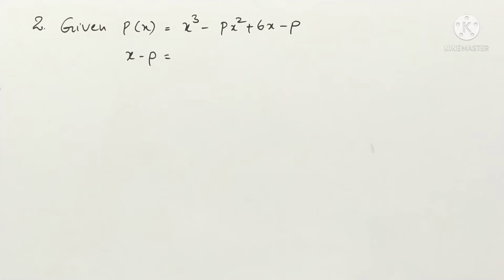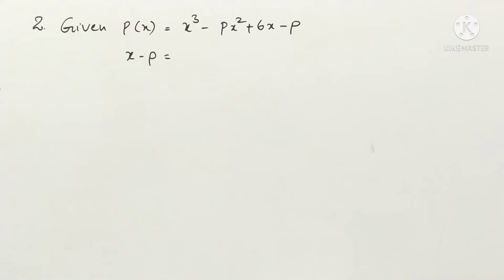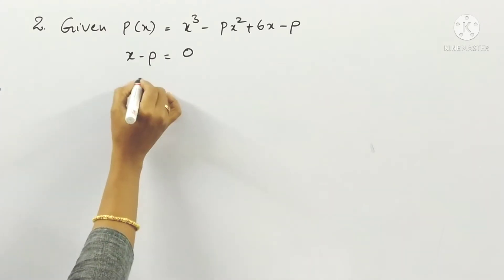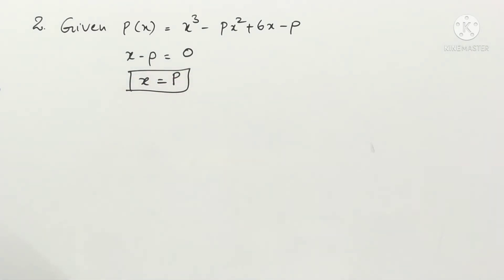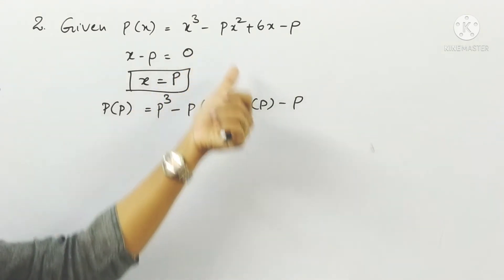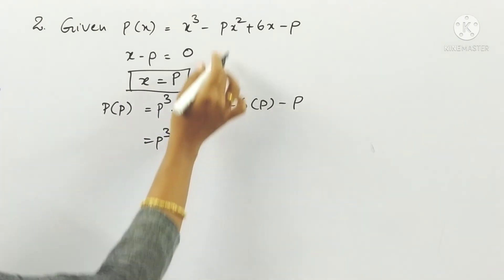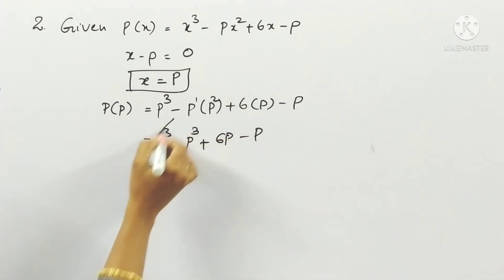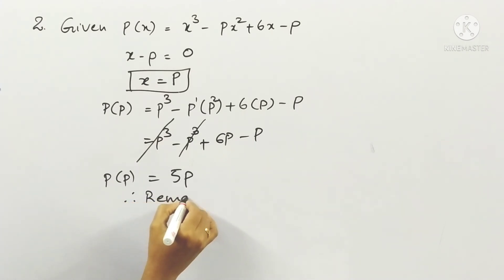Polynomials and Factorisation Exercise 2.3/ Find the remainder when x³-px²+6x-p divided by x-p